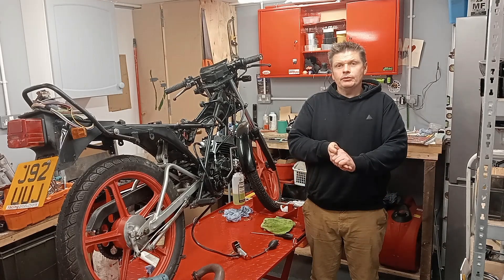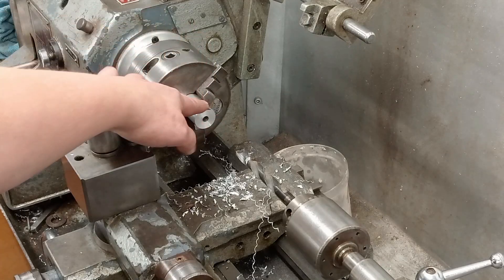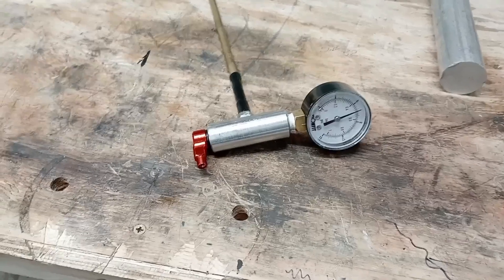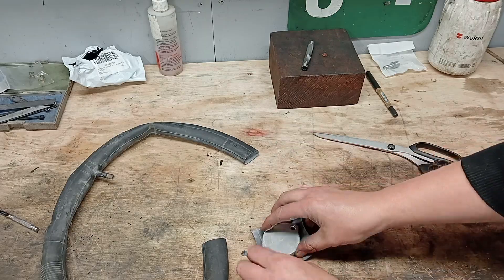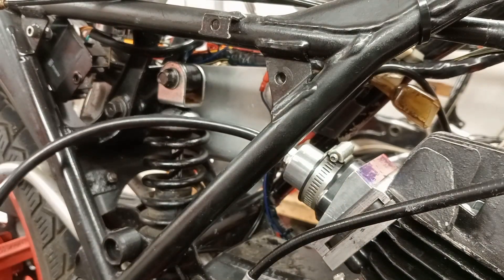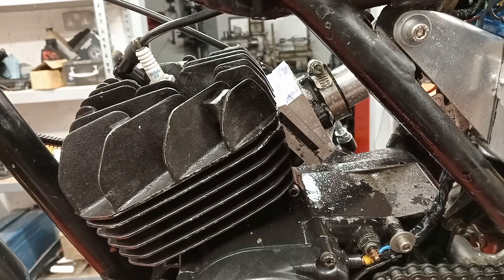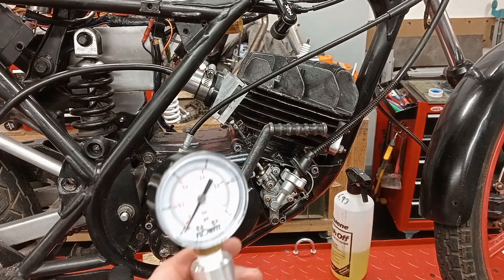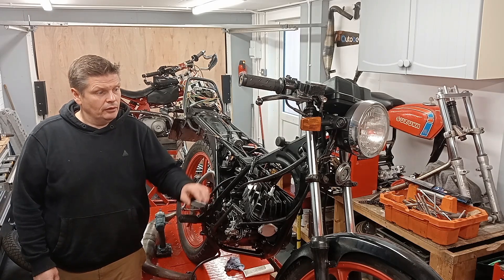2 Stroke Leakdown Tester Build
Kawasaki AR50 - 100 Mph Challenge - Pt 12

Today I make a leakdown tester to find all the leaks in my intake system.

Intake mods
Reed valve
Reed valve 2 stroke
reed valve
two stroke
Leak down test motorcycle
leak down tester
Oring groove
o-ring groove
challenges